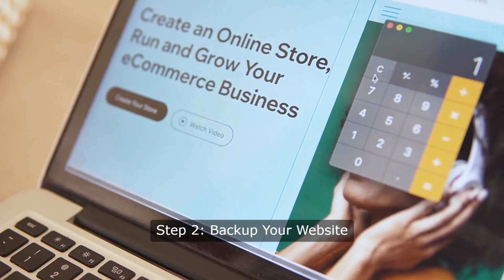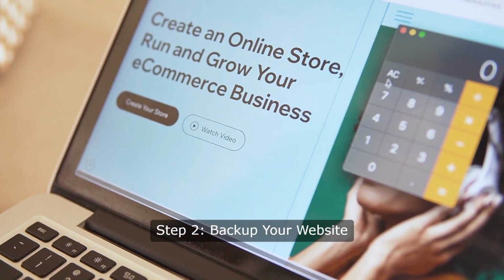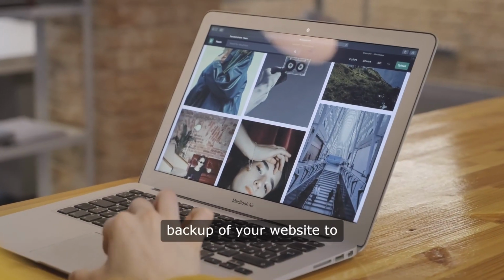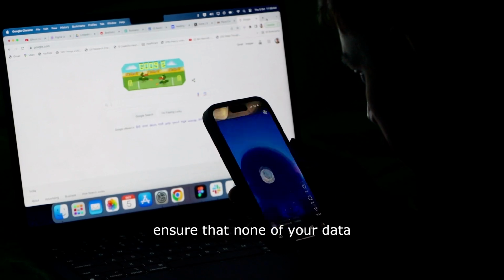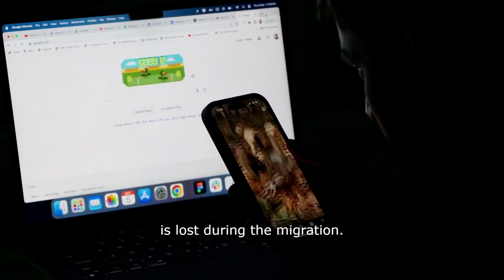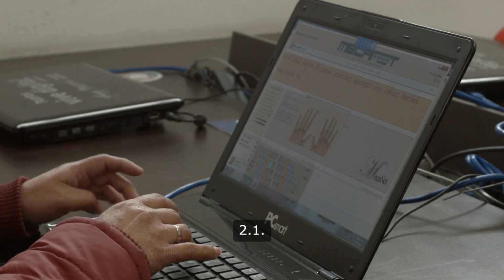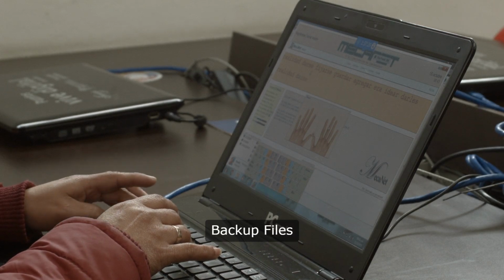How to Migrate a WordPress Website to a New Host – Step-by-Step Guide Without Downtime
In this tutorial, I’ll show you how to migrate a WordPress website to a new host without any downtime! Whether you're changing hosting providers or upgrading to a better server, follow this step-by-step guide to transfer all your files and databases smoothly.

What you’ll learn:

How to backup your WordPress site
Export and import WordPress databases
Update DNS settings and domain configuration
Test your migrated site before going live
Avoid errors and ensure a successful migration with this complete guide. Watch now to smoothly migrate your WordPress website to a new hosting provider!

0:45 Step 1: Backup Your WordPress Site
2:10 Step 2: Export WordPress Database
4:05 Step 3: Set Up New Hosting
6:00 Step 4: Upload Files via FTP
7:25 Step 5: Import Database on New Host
9:00 Step 6: Update wp-config.php
10:30 Step 7: Change DNS Settings
12:00 Step 8: Test Your Site
13:10 Step 9: Fix Permalinks and Links
14:05 Final Tips for a Smooth Migration

How to Install WordPress on a New Host
Best Plugins for Backing Up WordPress
How to Speed Up Your WordPress Site